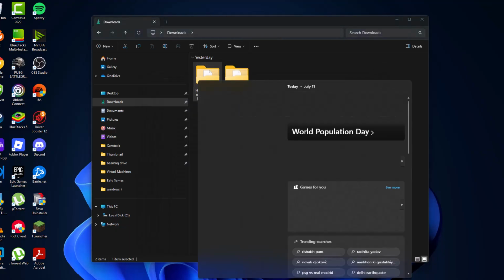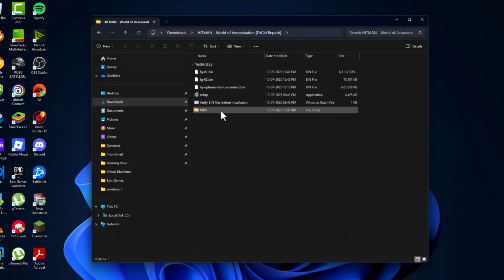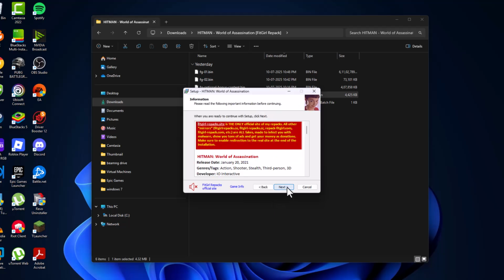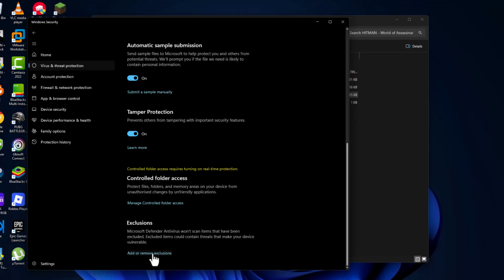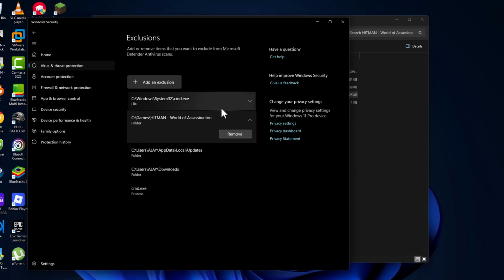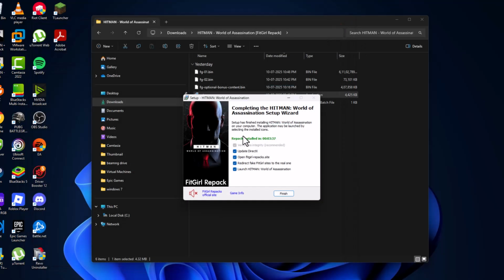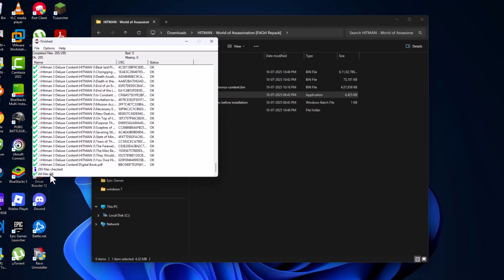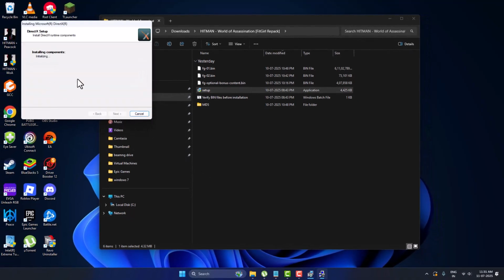Don’t Install FitGirl Repack Until You Watch This! (Full Fix 2025)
Planning to install a FitGirl repack in 2025? Wait! This video reveals the most important fixes and steps you need to follow before starting the installation. Avoid ISDone.dll errors, Unarc.dll crashes, failed setups, and missing files. Whether you're using Windows 10 or 11, this full fix guide guarantees a smooth installation for any game. Watch before you waste time — this method works on all FitGirl games in 2025!

00:00 How to